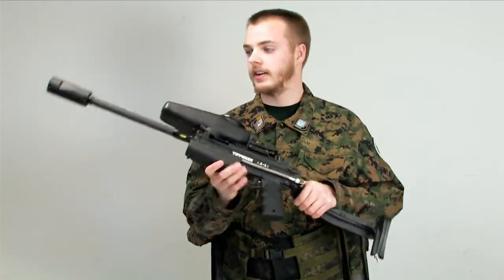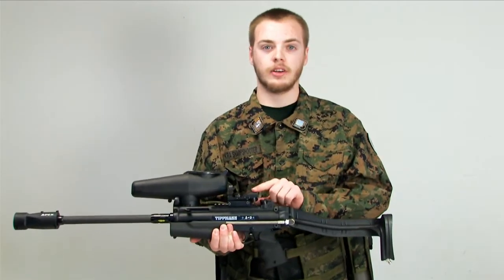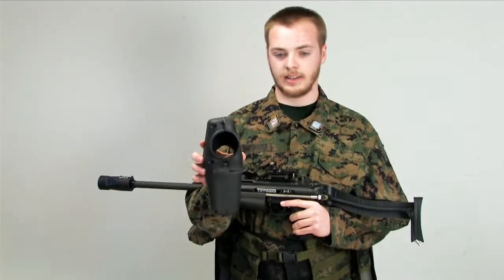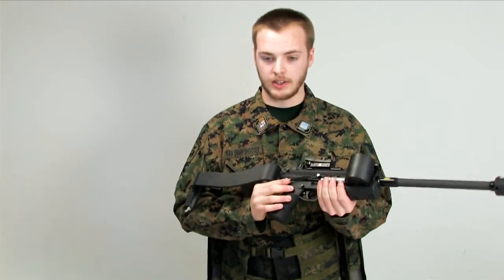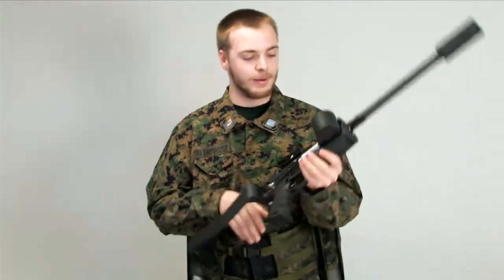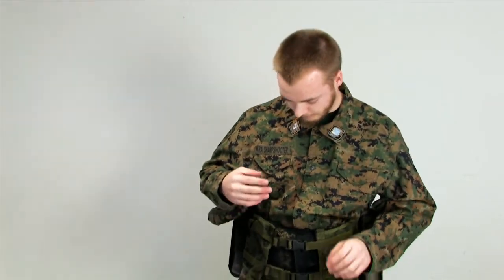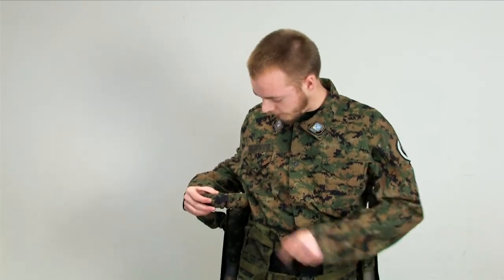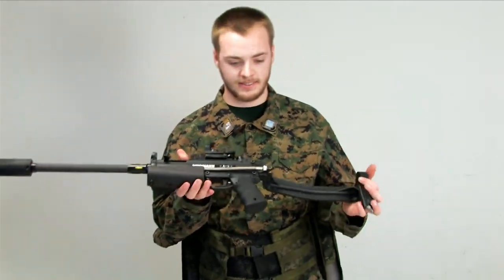KRA SHARPSHOOTER's A-5 (My Setup)